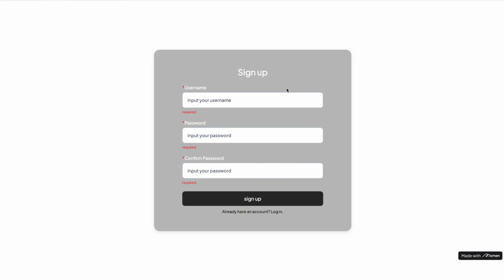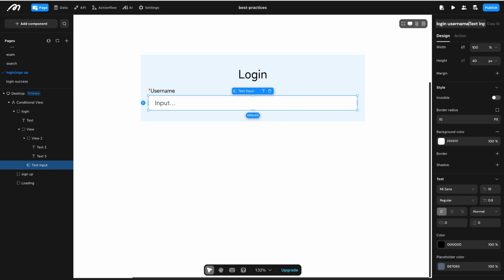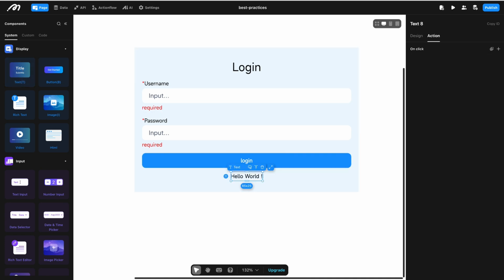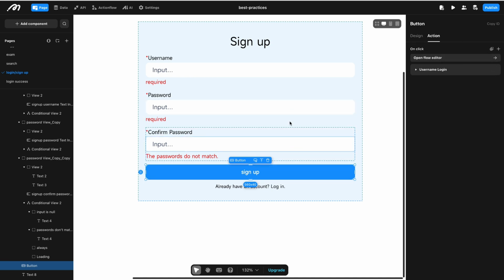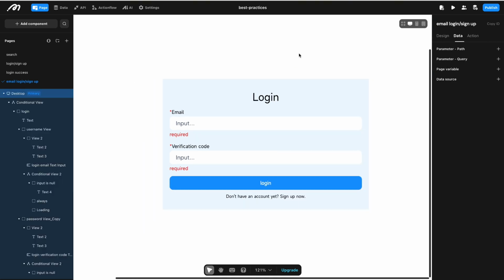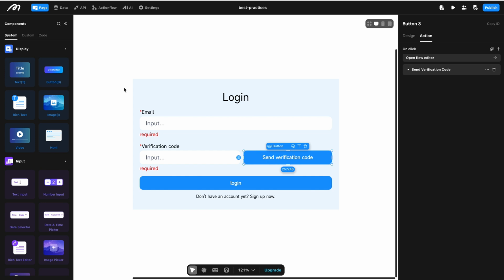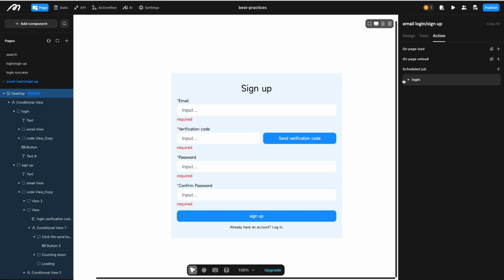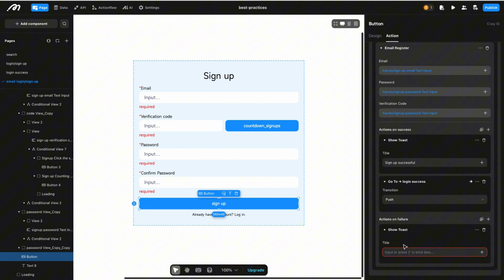Build a Complete User Authentication System with Momen | Tutorial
In this tutorial, we will demonstrate how to build a complete user authentication system in Momen. You will learn to create both Username/Password and modern Verification Code (via email) login and registration flows.
We'll walk through how to design the interface, validate user input, and manage different UI states with Momen.